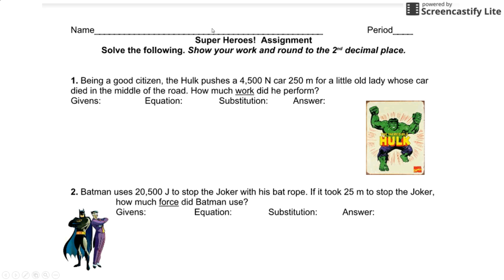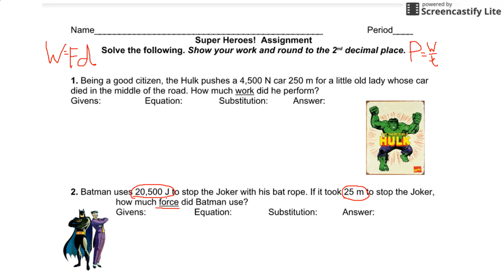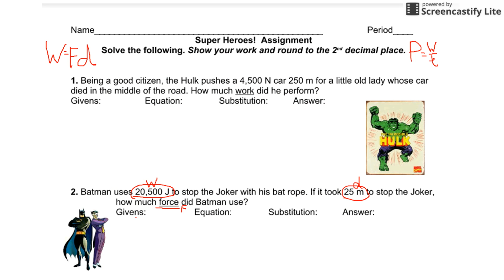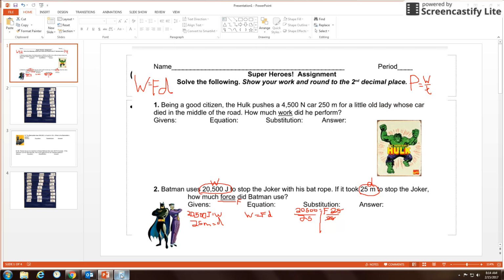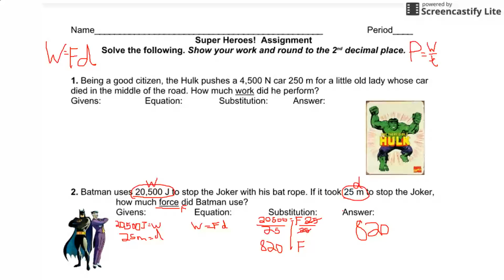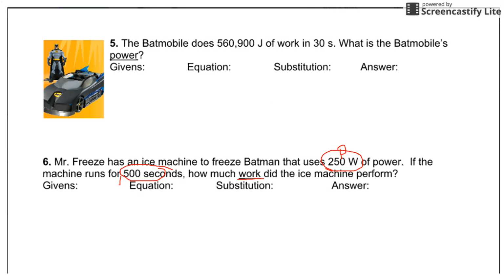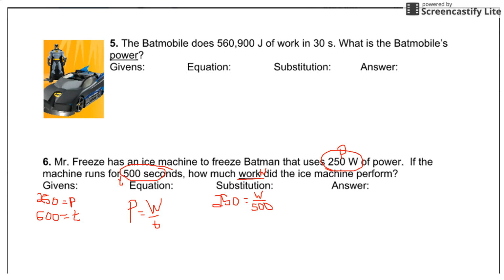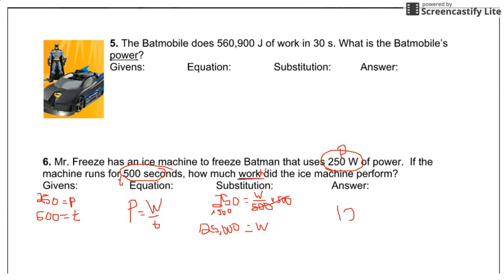Feb 15, 2017 8:18 AM